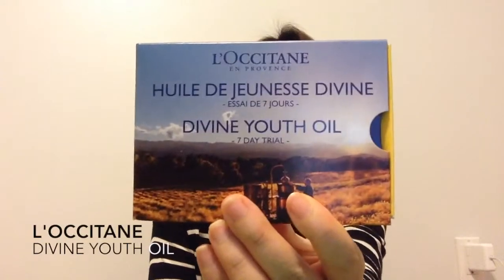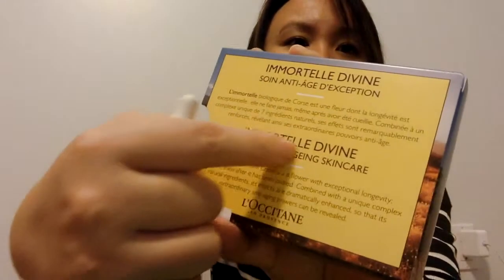REVIEW: L'Occitane Divine Youth Oil